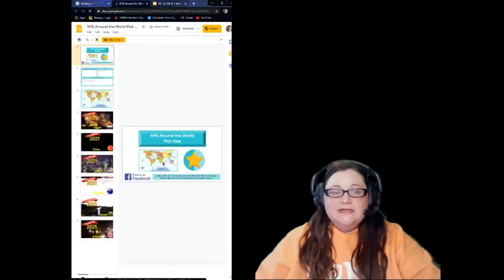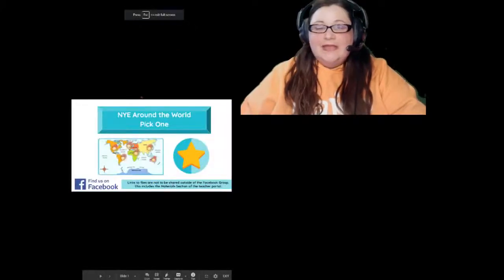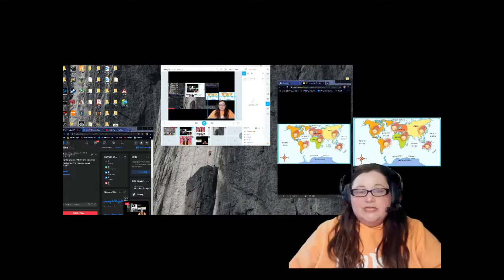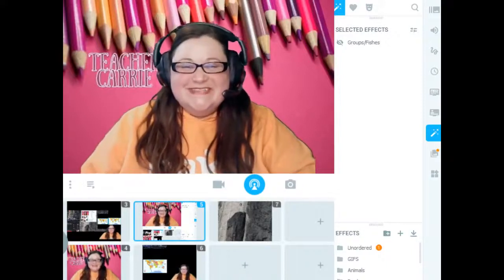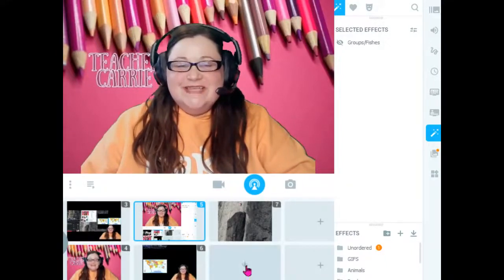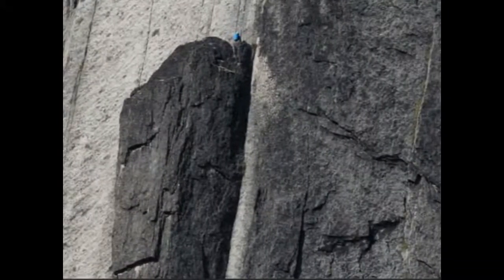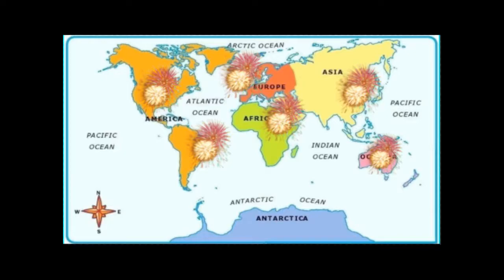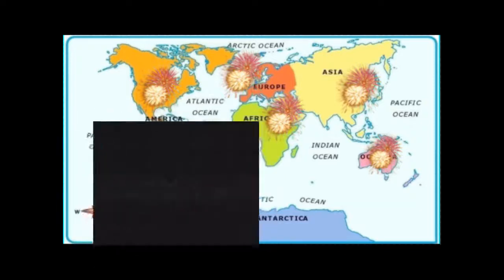Integrating Google Slides into ManyCam (Live Facebook video)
In this tutorial you will learn how to integrate Google Slides Props and Rewards into ManyCam.

Ring Light:

Umbrella Lights: